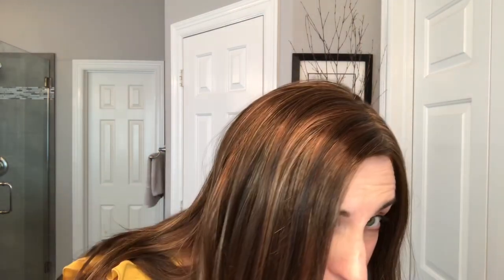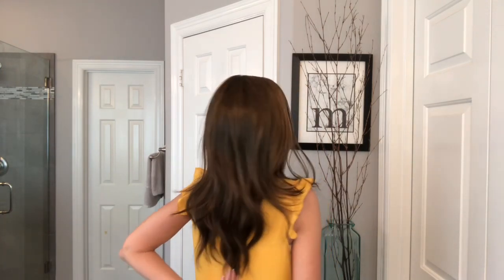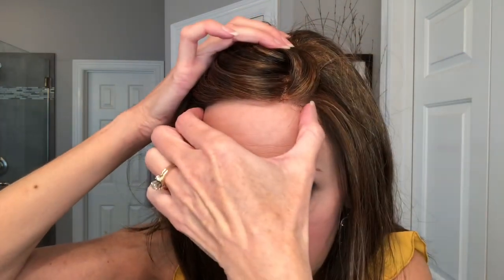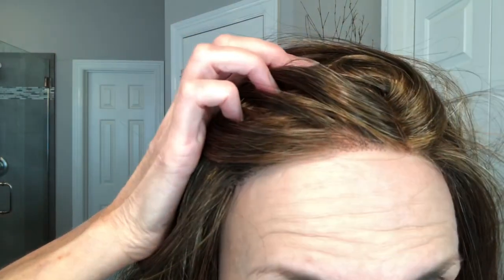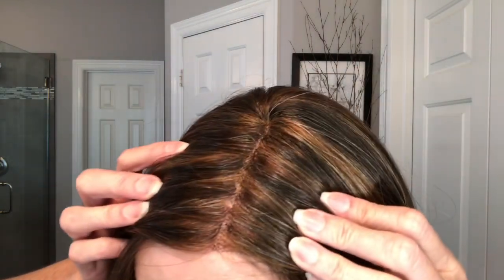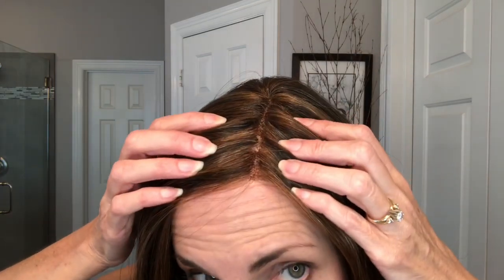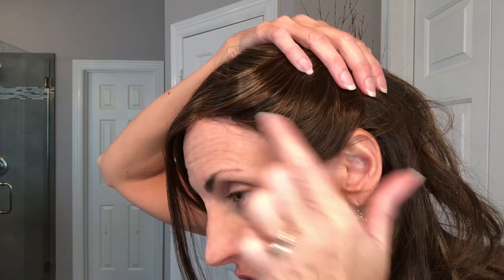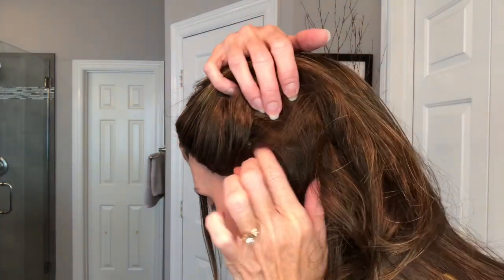Wig Review! Affordable Rock Me Wig in F8/29!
Hi! I get questions all the time about affordable alternatives to the more expensive wig brands. This is the Rock Me wig by Statements which is a house brand for The Wig Company. I found this wig on clearance on their site for $46 grand total with shipping. It’s a nice wig for the price!

I purchased this wig with my own funds! Great little buy!